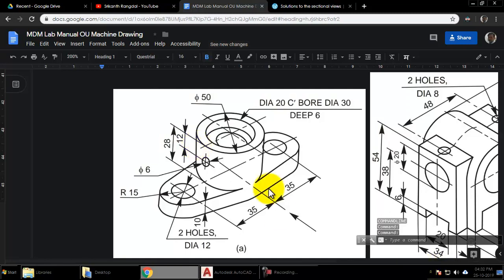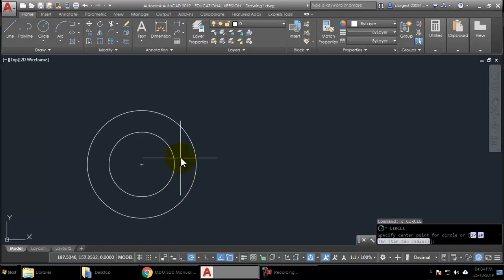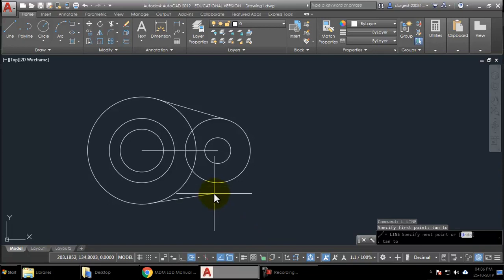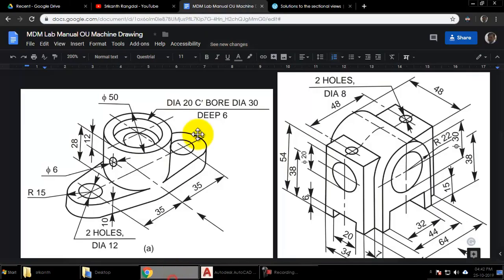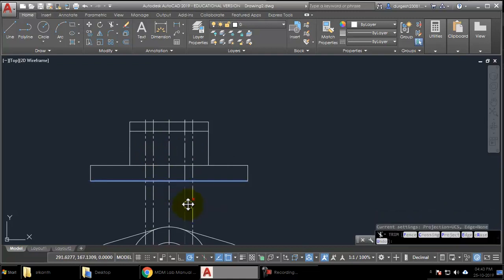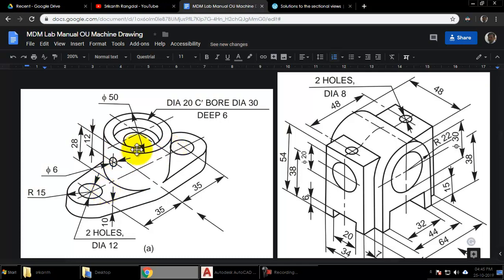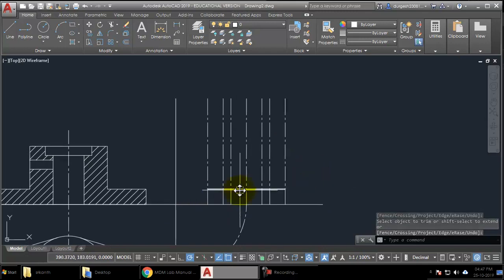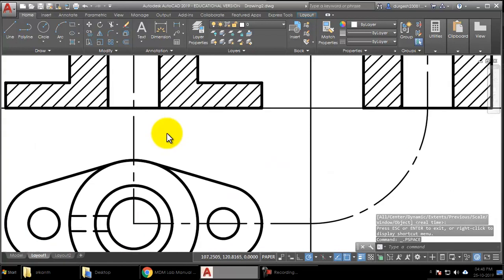10 Sectional Orthographic views from Isometric Diagram | Machine Drawing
VIDEO DESCRIPTION:
You must have already studied about conversion of Isometric View into Orthographic views. In machine drawing we may have to add sectional views to show internal structure as per need. In this video we solve some problems taken from KLNarayana.

©CADiMate4ce